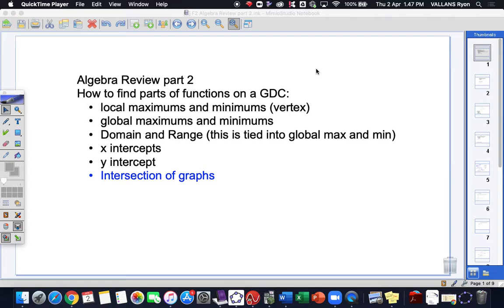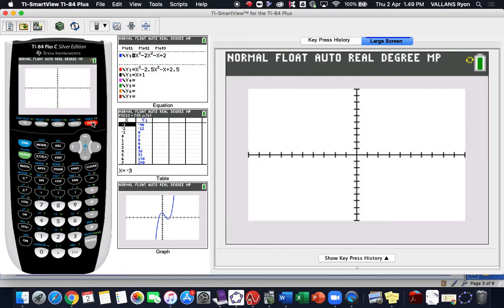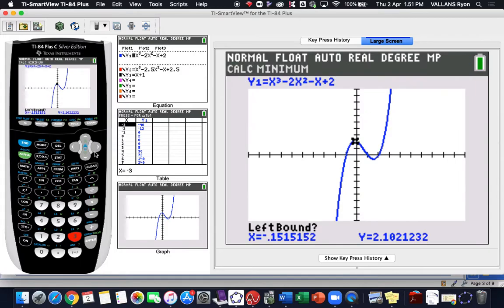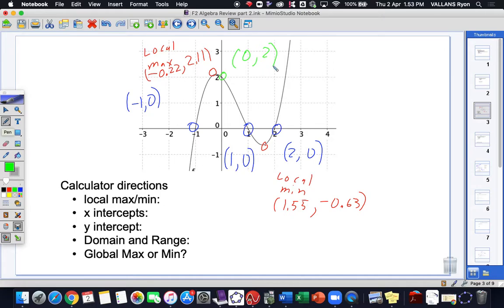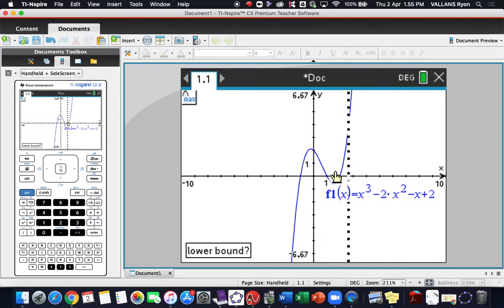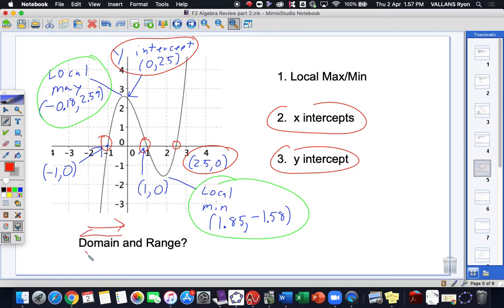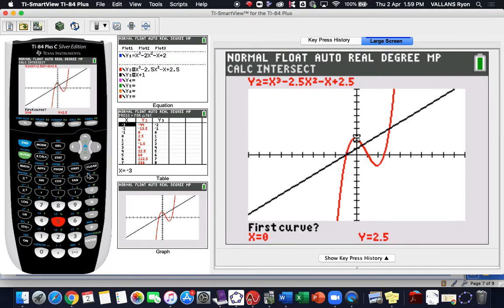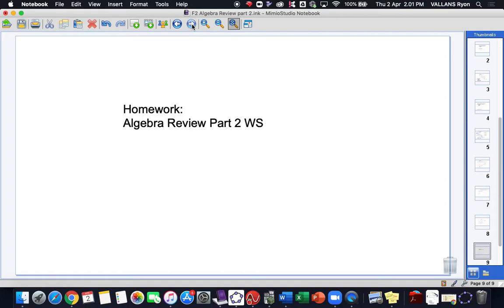F2 Algebra Review Part 2